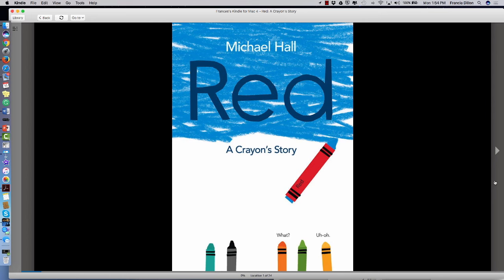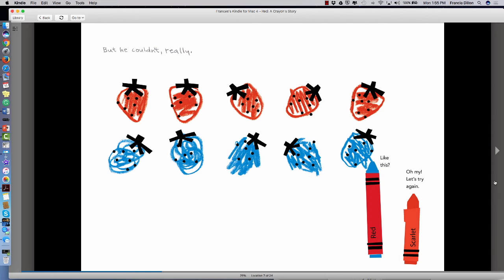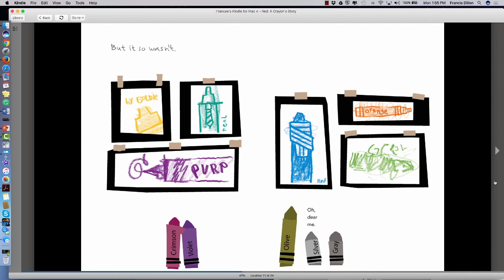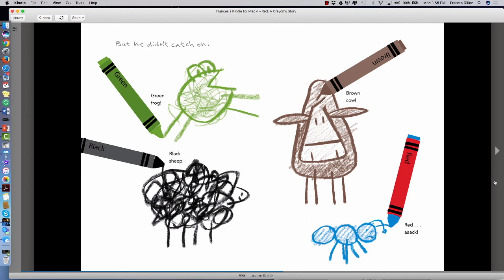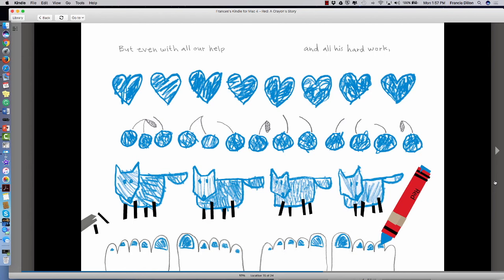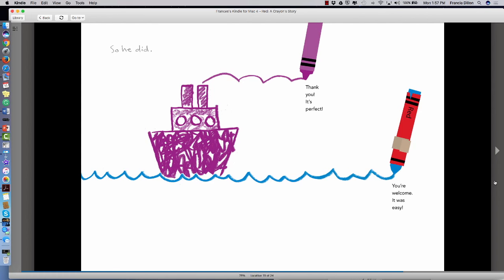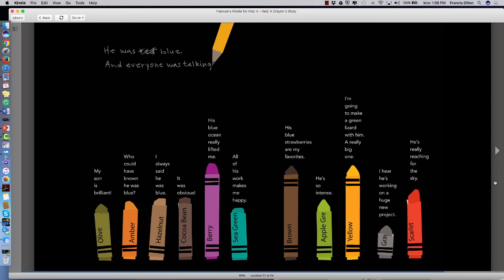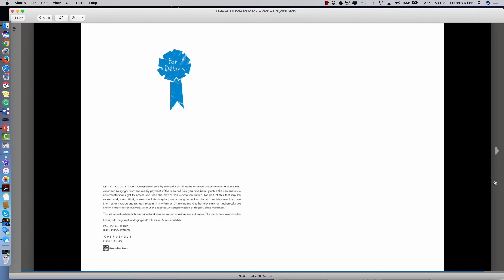RED A CRAYON'S STORY - Read Aloud - Francie Dillon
Red A Crayon's Story by Michael Hall
CSUS: Read Aloud by Francie Dillon (Literature for Children)